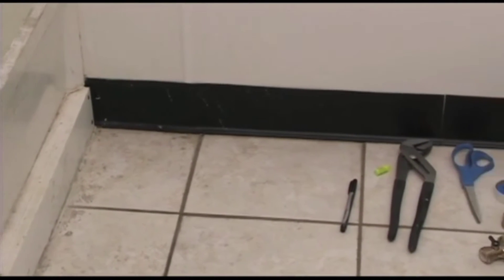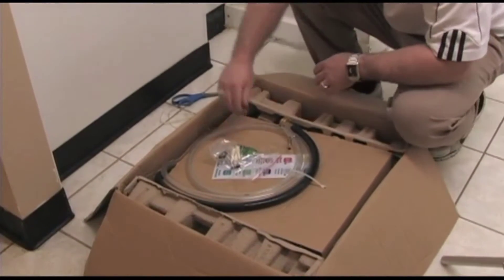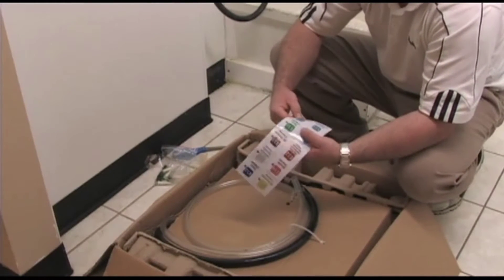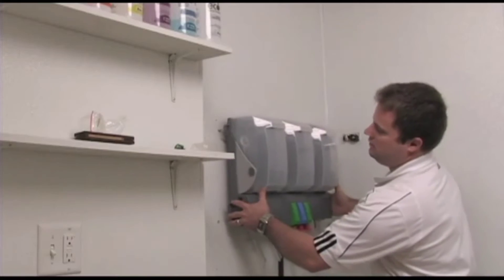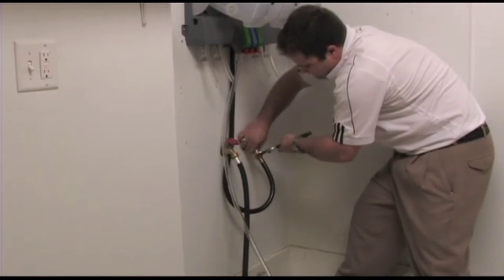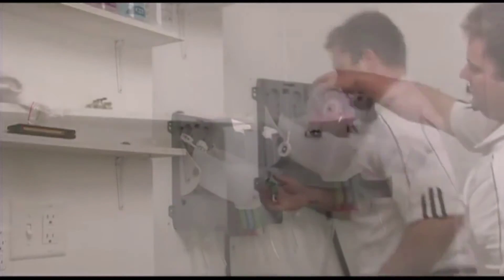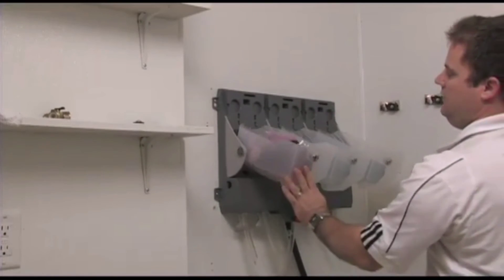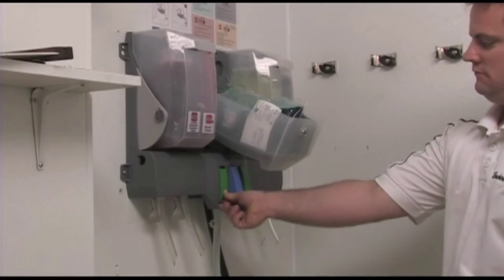Buckeye Eco Pro - Myers Supply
Buckeye Eco® Proportioning System

Broad spectrum cleaning for up to 6 products.

Compact. Install Buckeye Eco® systems in virtually any custodial closet and maximize storage space.

Self-Contained. No contact with concentrated product and no exposed tubing.

Cohesive User Interface & Experience. Buckeye Eco Pro® and Buckeye Eco Element® utilize the same user interface including system operation, labeling, icons, and seamless push and lock buttons.